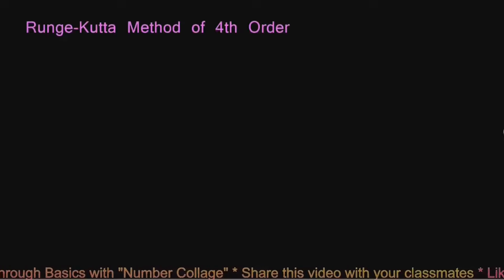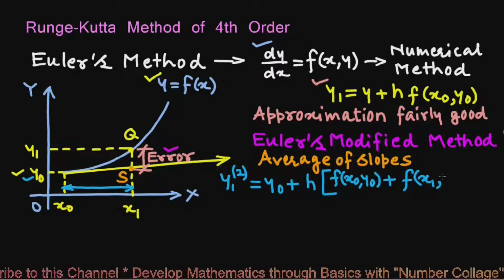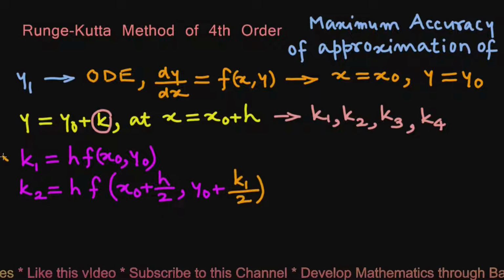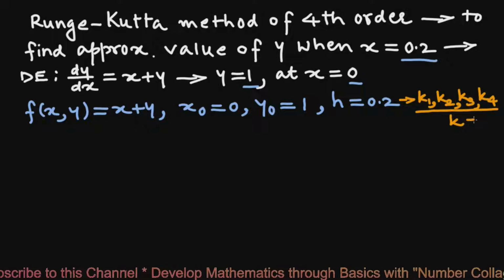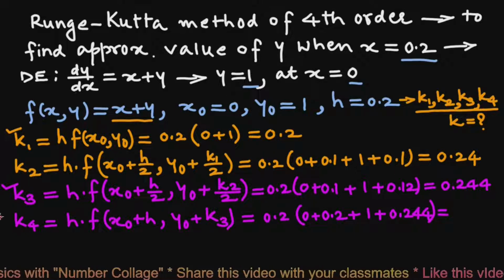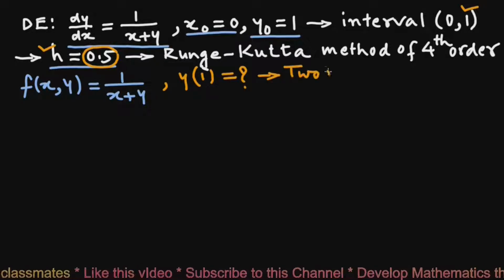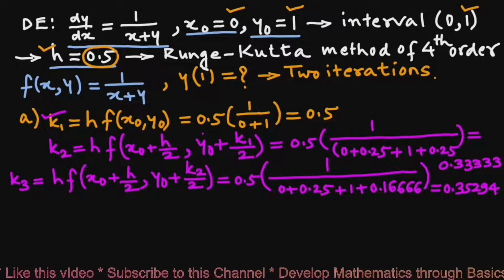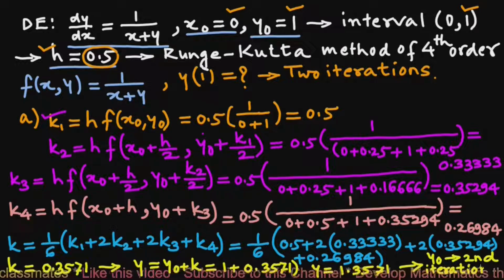RUNGE KUTTA METHOD OF 4TH ORDER I NUMERICAL METHOD OF ODE I NGINEERING MATHEMATICS 2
This video explains Runge-Kutta 4th order method of solving ordinary differential equations numerically in an easy to understand language,